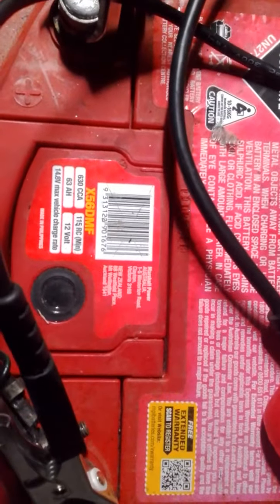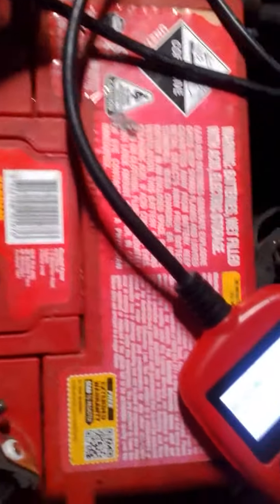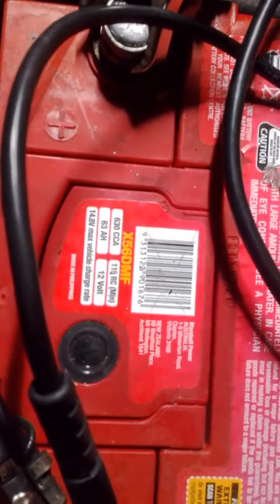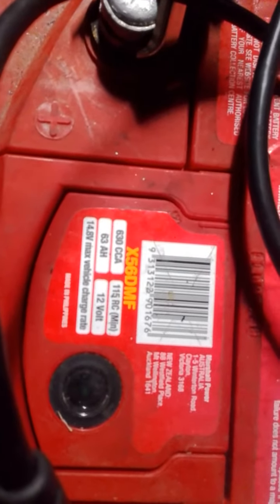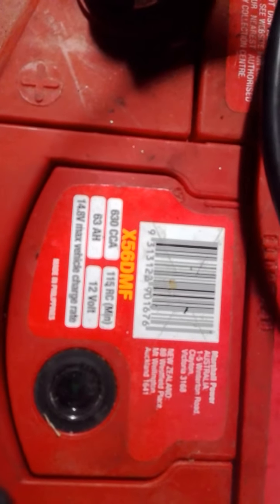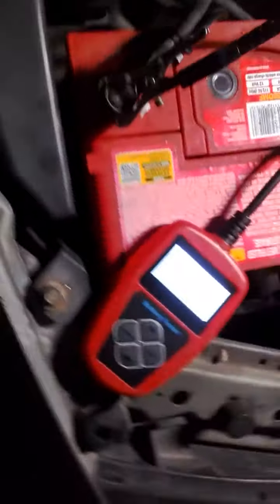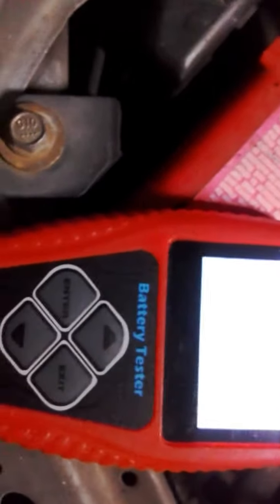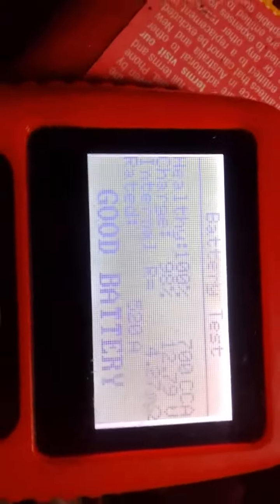Testing the AU falcon battery with ebay battery tester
This tester will  also do alternator and ripple voltage .Excellent value